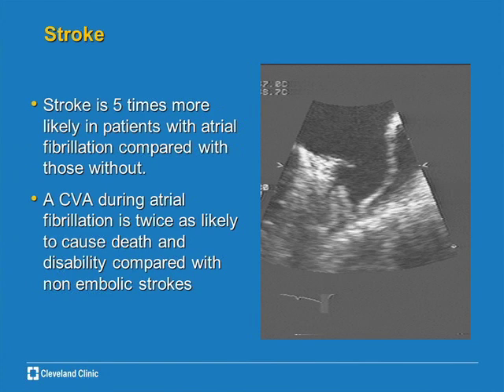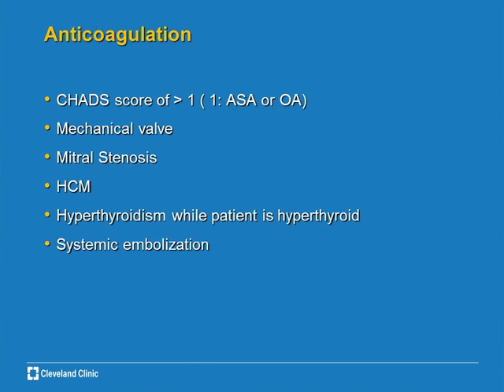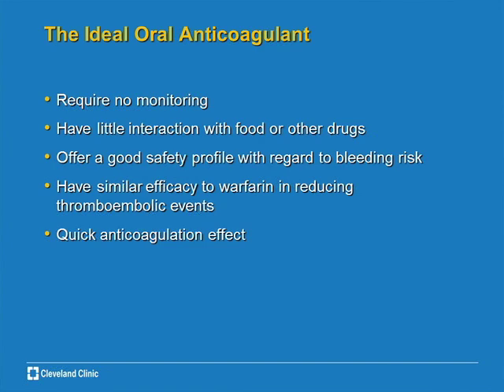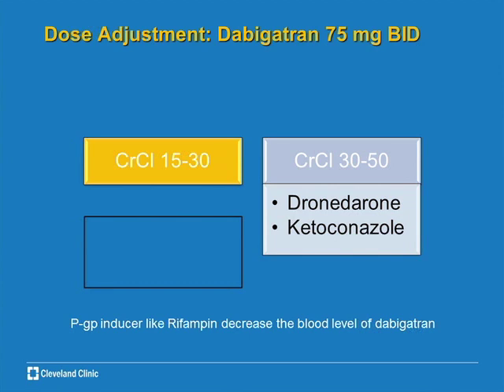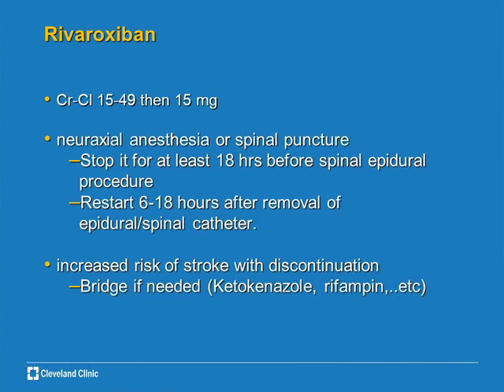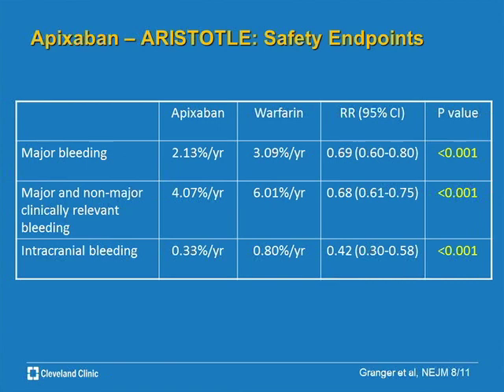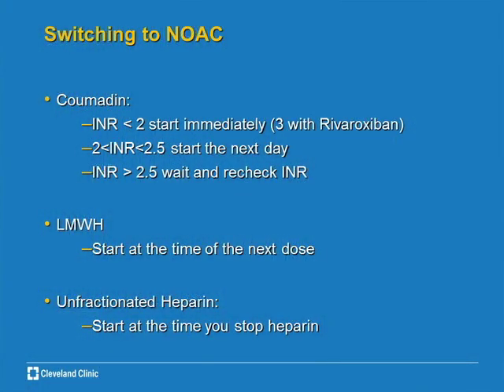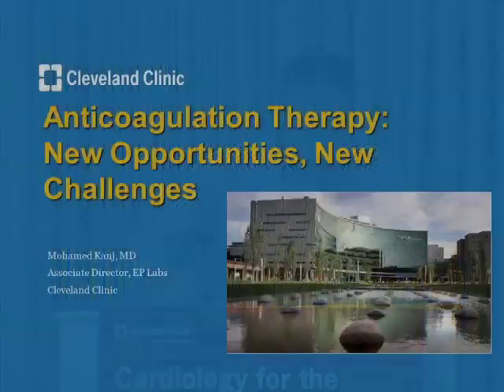Newer Anticoagulants in Atrial Fibrillation: Should I Incorporate Them Into Clinical Practice?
The anticoagulants webcast reviews newer anticoagulants in atrial fibrillation should be incorporated into clinical practice. to claim CME credit or learn more about the Cardiology for the Primary Care Physician webcast.

The cardiology webcast features expert faculty member, Mohamed Kanj, MD, of Cleveland Clinic.

The video was produced by the Cleveland Clinic Foundation Center for Continuing Education and the Cleveland Clinic Heart and Vascular Institute.

Interested in related CME education?